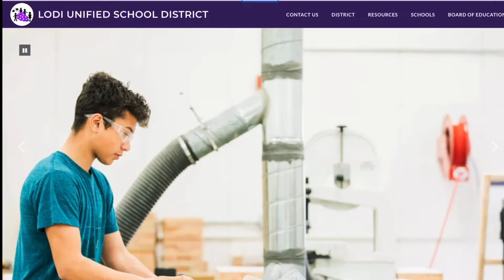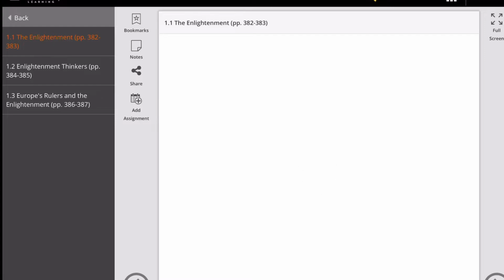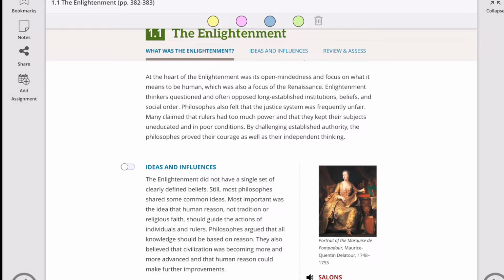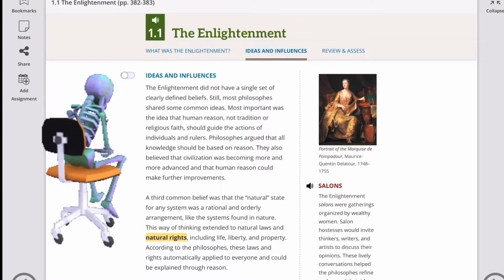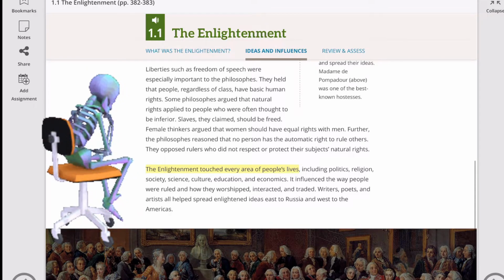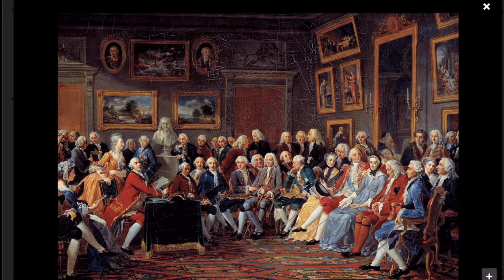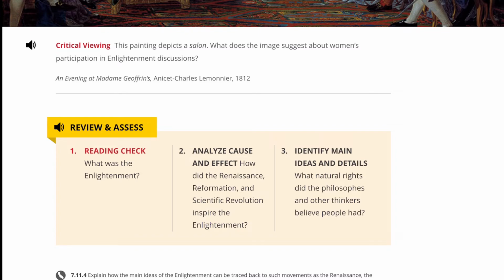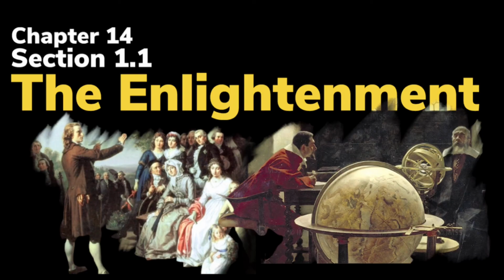Ch. 14 / Section 1.1 “The Enlightenment”